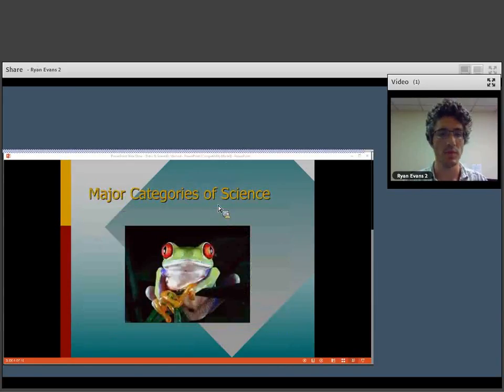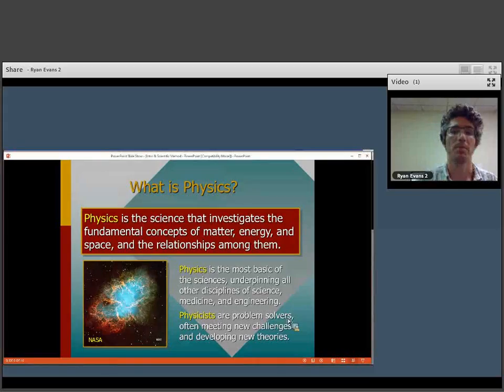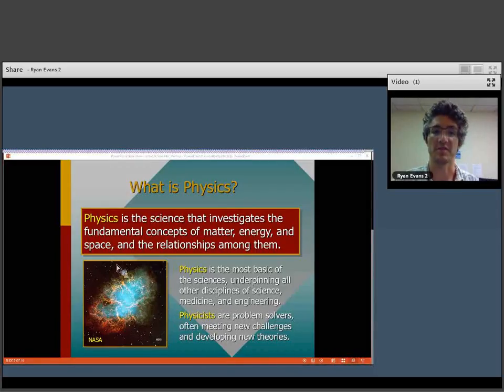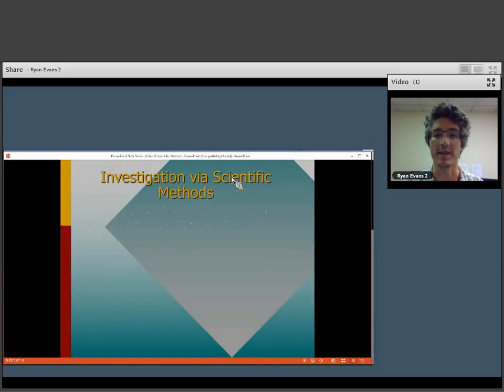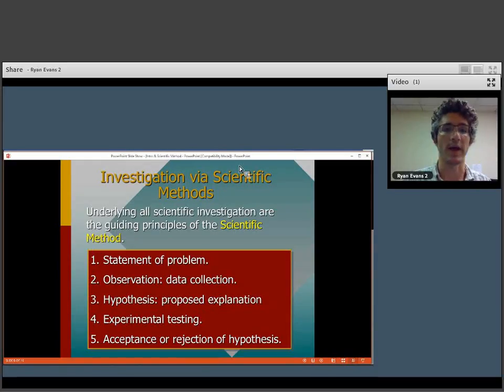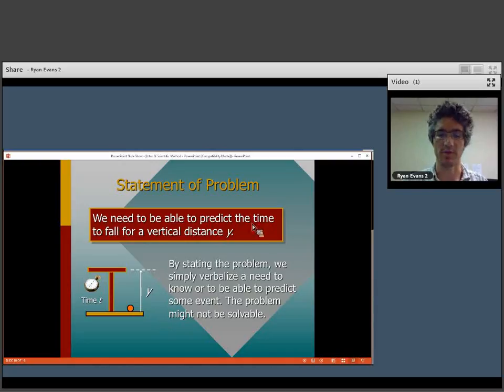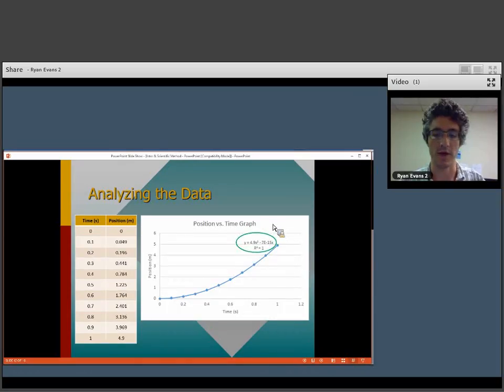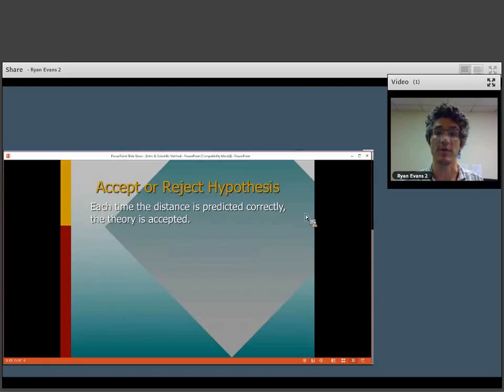Ryan Evans's Meeting PHYS Intro&SciMethods 0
Introduction to science, physics, and scientific investigation.